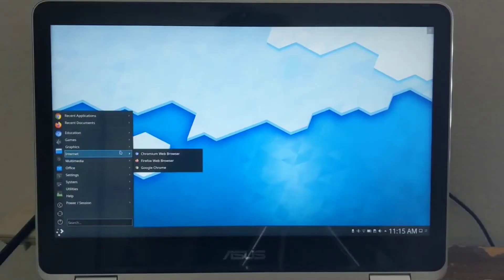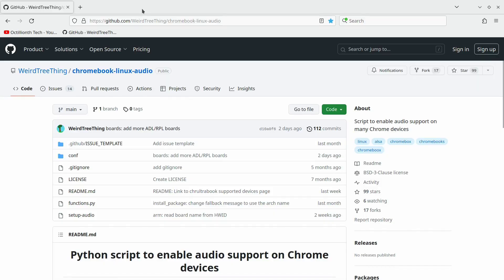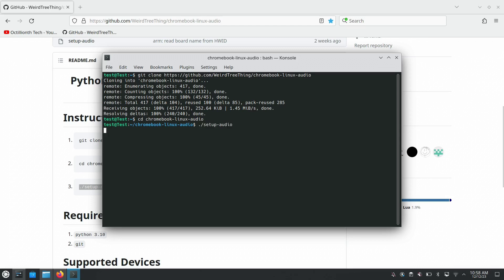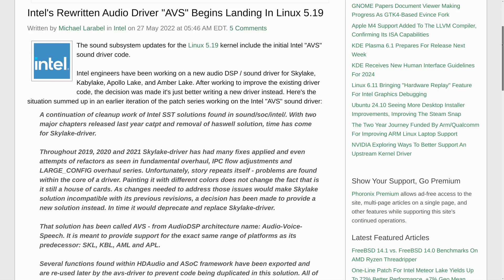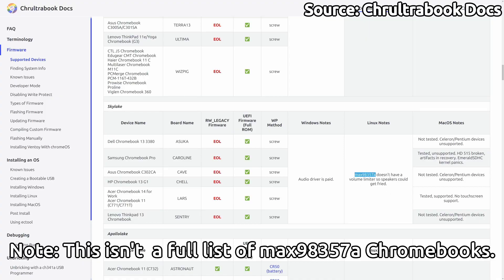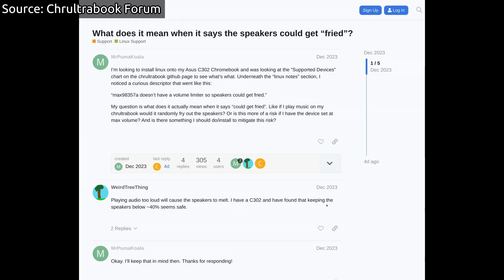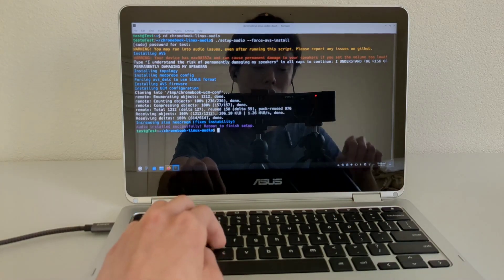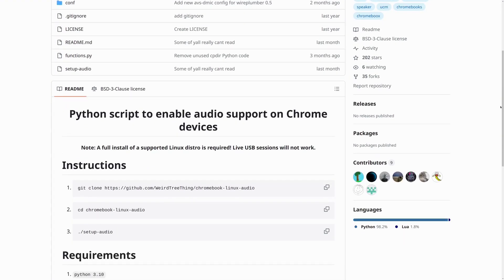Getting Sound To Work On Kubuntu Chrultrabook (Asus C302)!? - Neat Script For Linux Chrultrabooks!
Just sharing a cool script that has made it super easy to get audio to work on Chrultrabooks that are running Ubuntu (or some other Linux distro).

Video Index:
Intro - 00:00
Context: Difficulty of Getting Audio Working In The Past - 0:20
WeirdTreeThing's Script Changes The Situation! - 1:12
Running WeirdTreeThing's Script Part 01 - 1:40
Why The Script Only "Kind Of" Fixes Audio For C302 - 3:08
Running WeirdTreeThing's Script To Enable Speakers Anyway - 4:27
Speakers Kind Of Working On Asus C302 Chrultrabook - 5:14
Safe Volume Level For C302's Speakers - 5:26
WeirdTreeThing's Script Does NOT Support Ubuntu - 5:40
Personal Experience With This Script - 6:16
Thank You WeirdTreeThing For This Script! - 6:35
Give The Video A Like? - 7:46